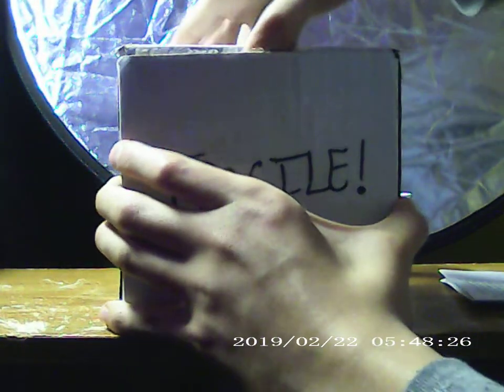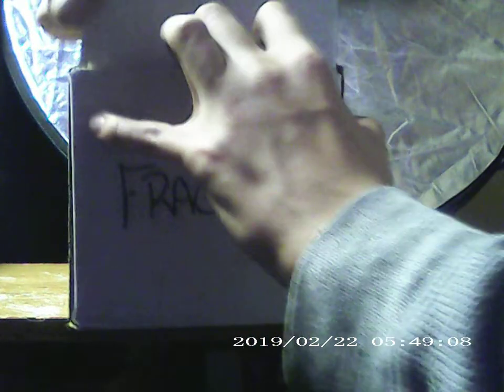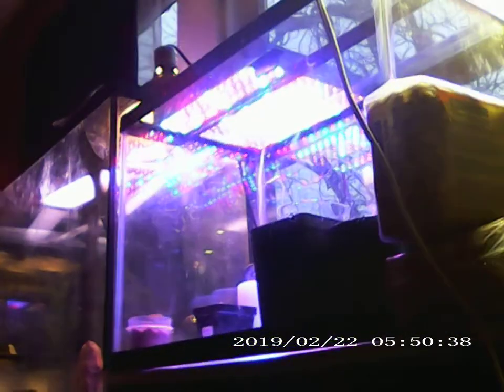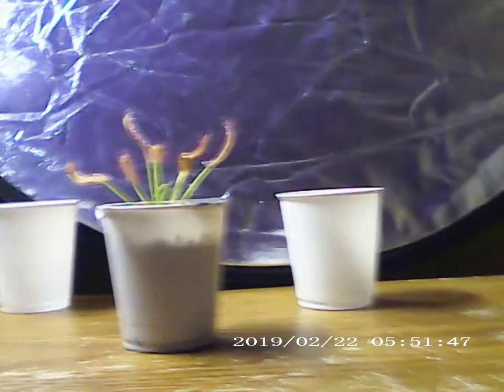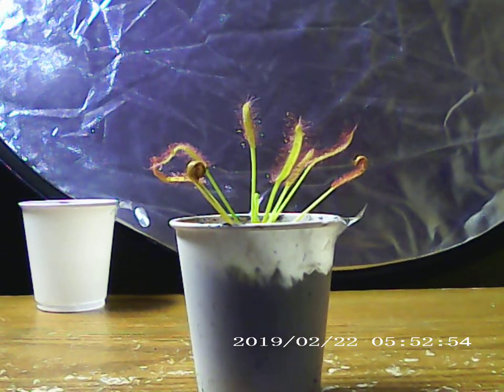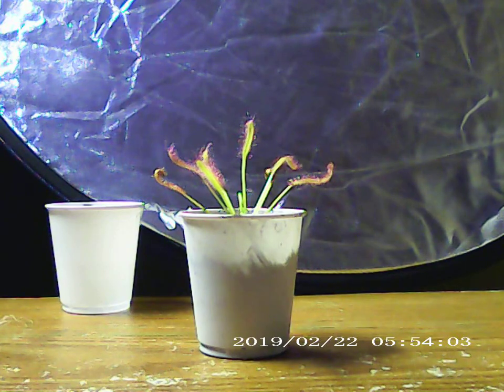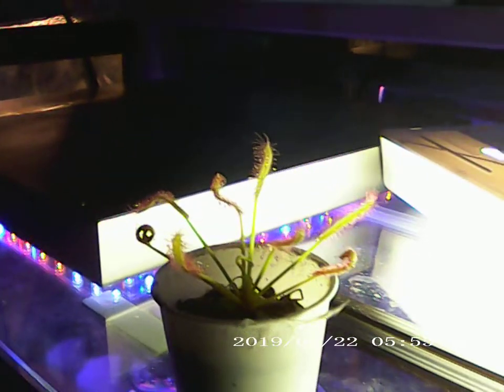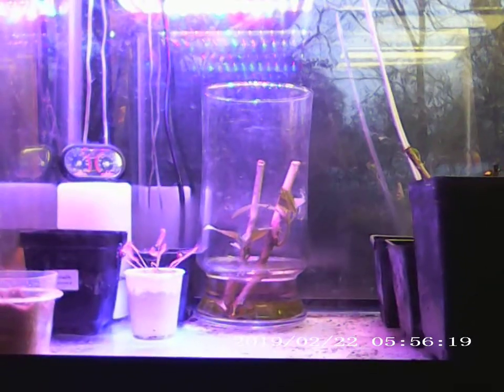carnivorous plant unboxing